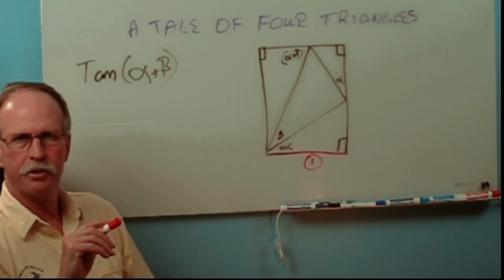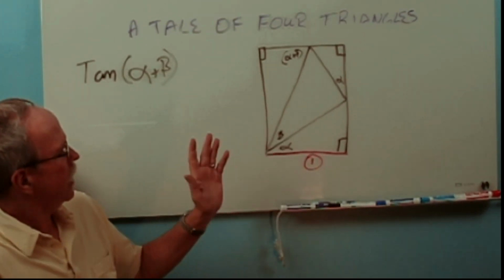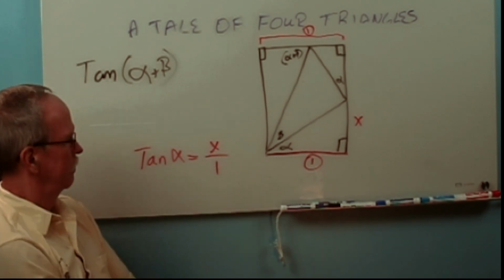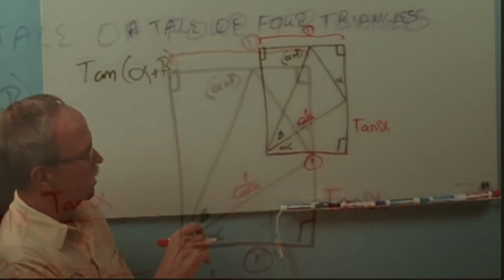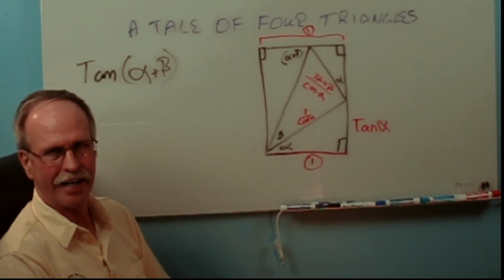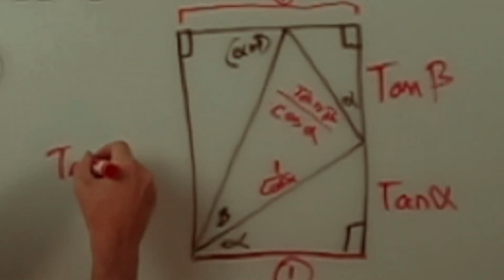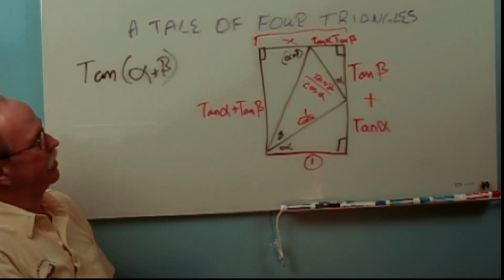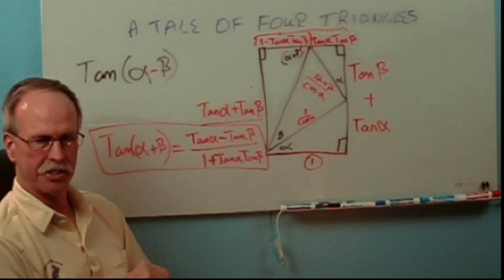The Tale of Four Triangles | Tangents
We continue our path from last week, now getting the tangent of two angles.  We look at the 4 triangle proof using algebra, trig and geometry to prove the theorem.